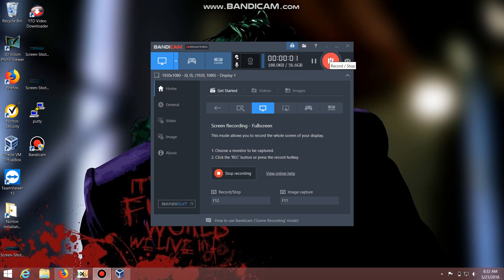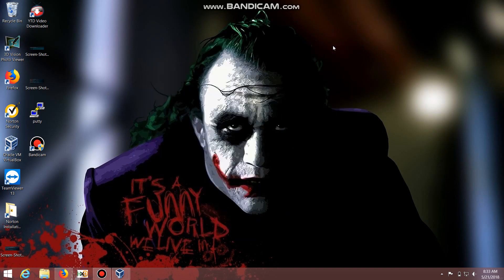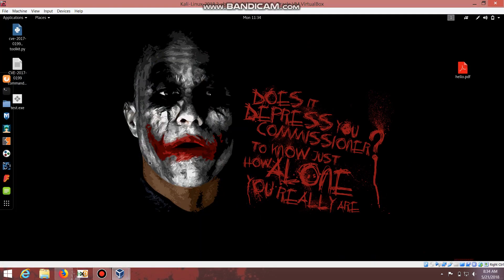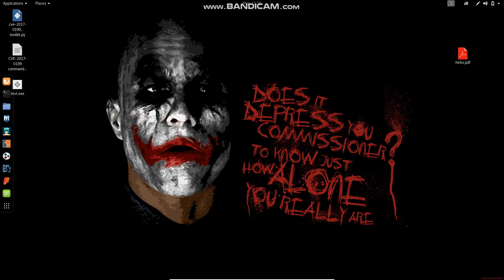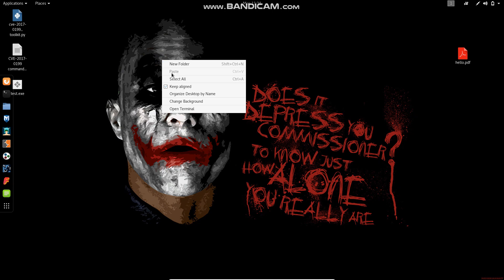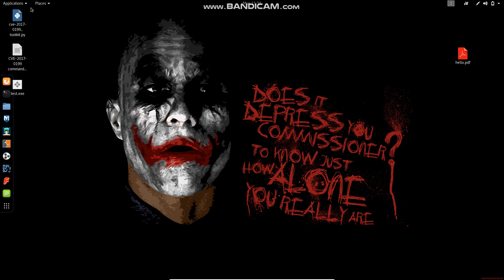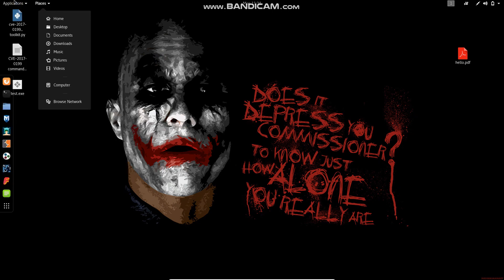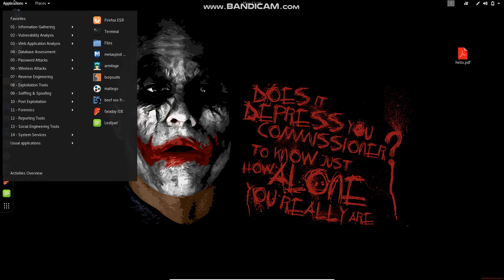explanation on Kali Linux pre installed tools